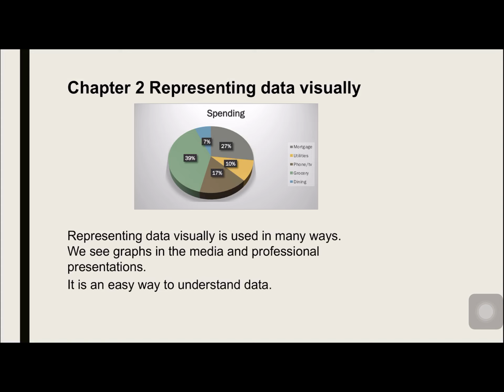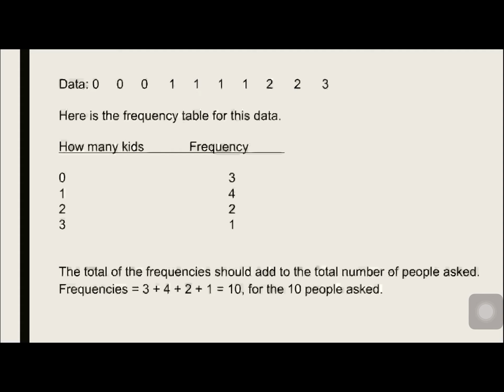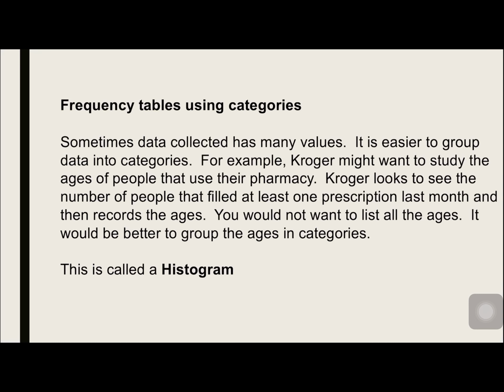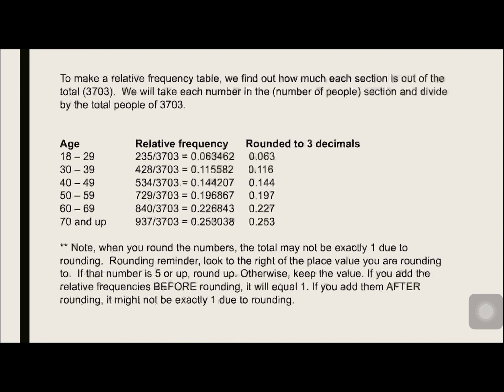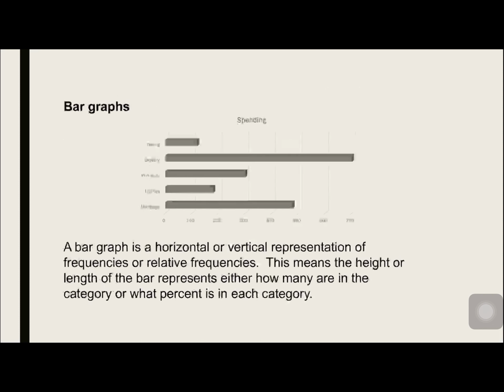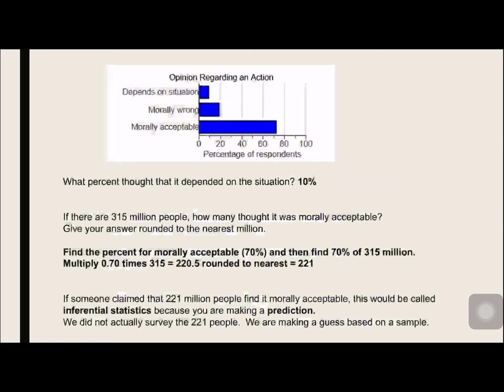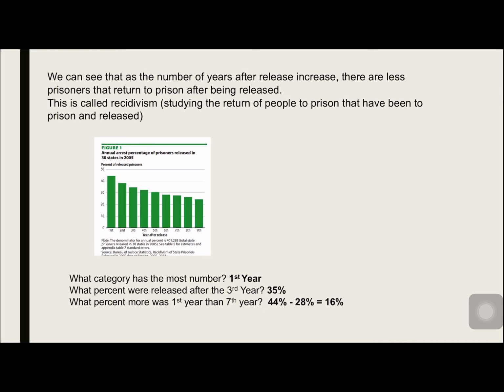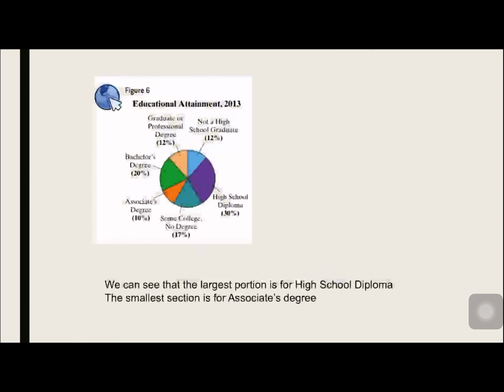Stat - Chapter 2 video lesson